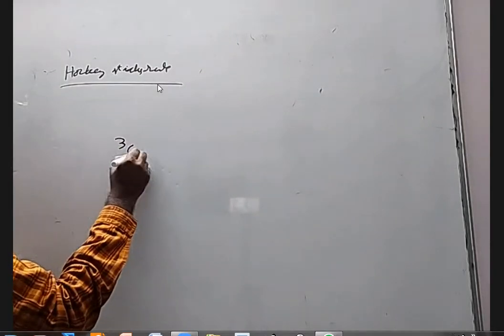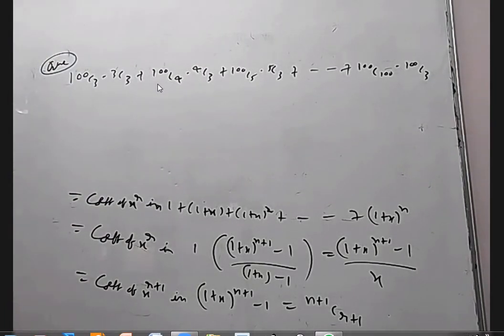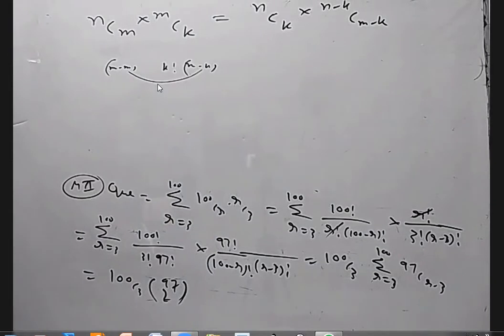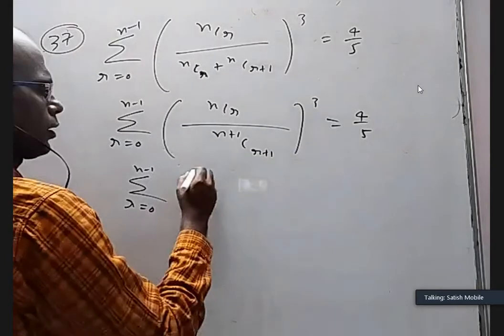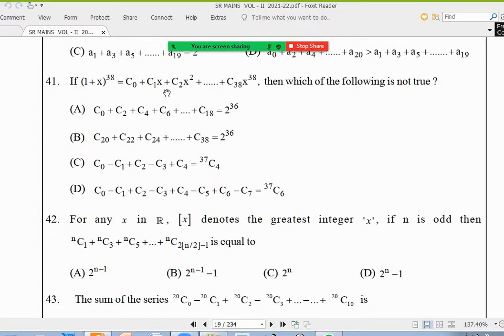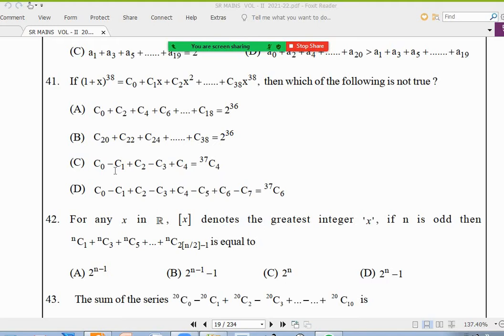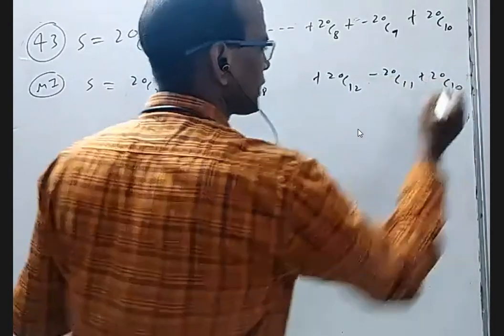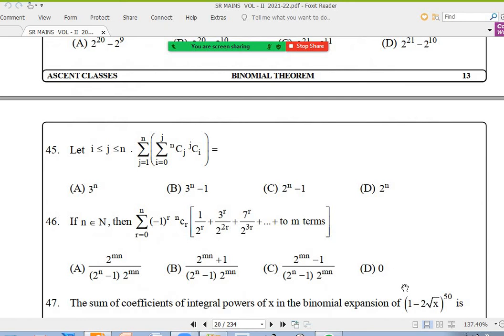binomial theorem 12 ( 11 8 2021) more on properties of cofficients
more on properties of cofficients